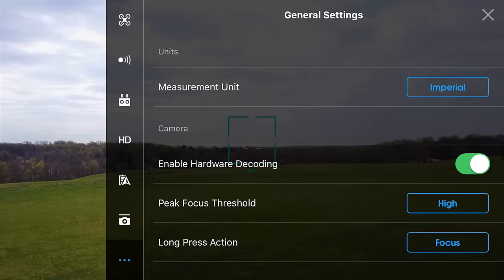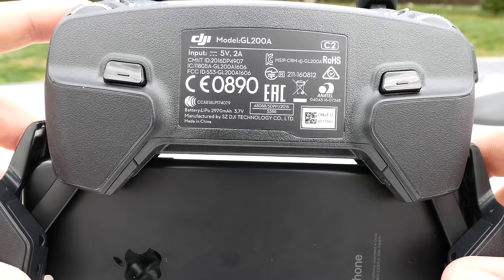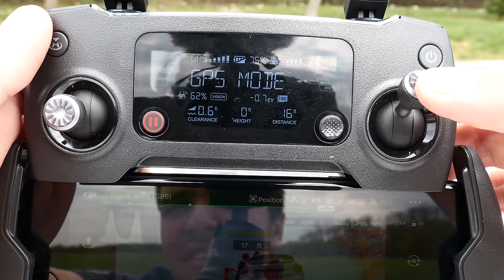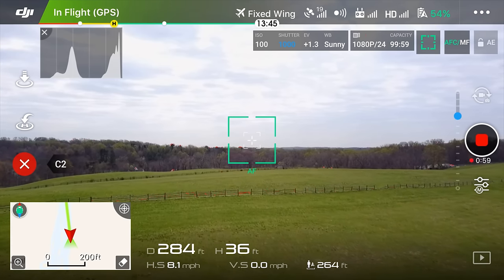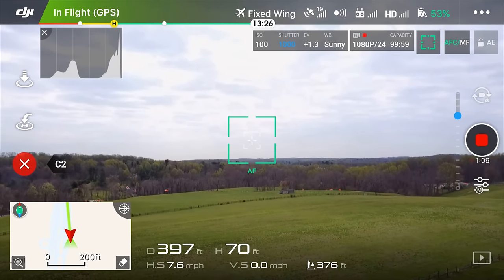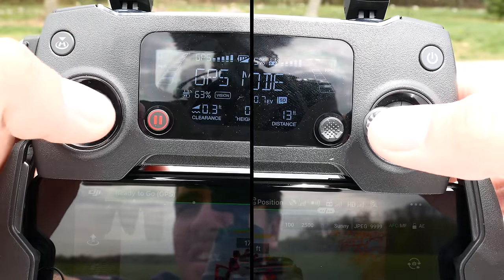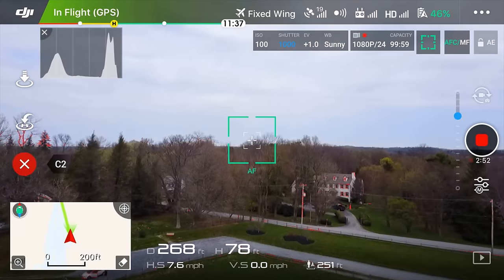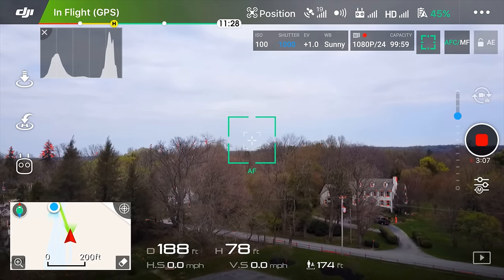DJI Mavic Pro Fixed Wing Mode Tutorial